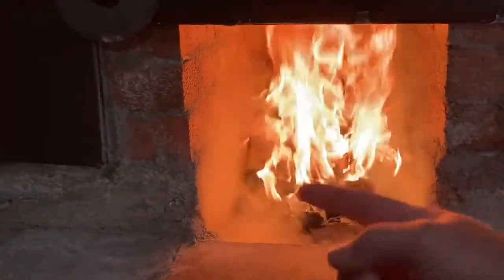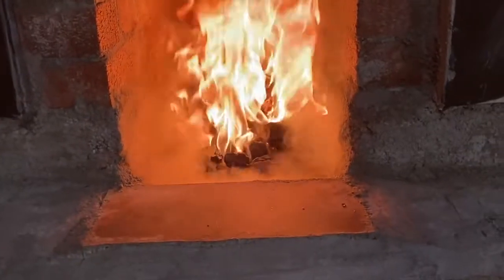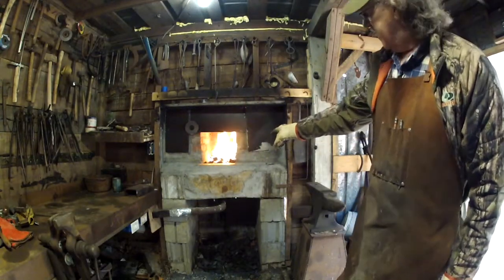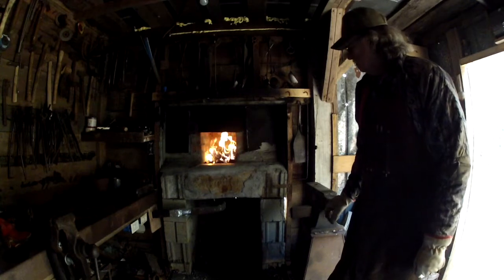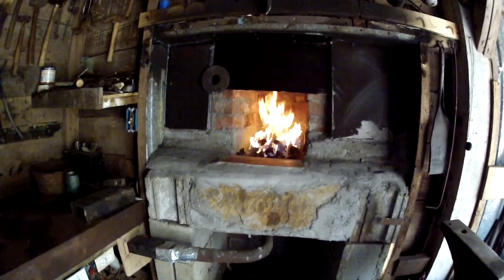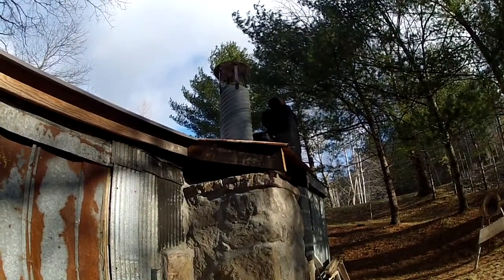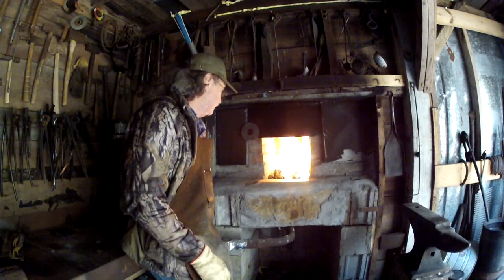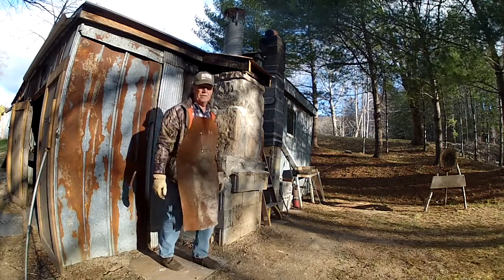Trying out the new forge first time